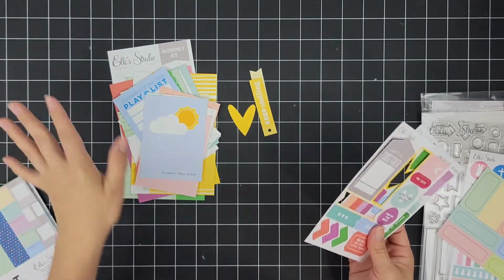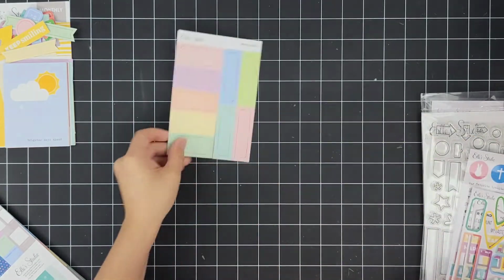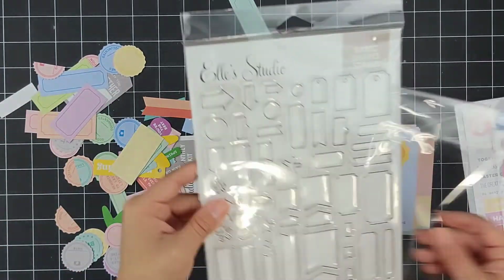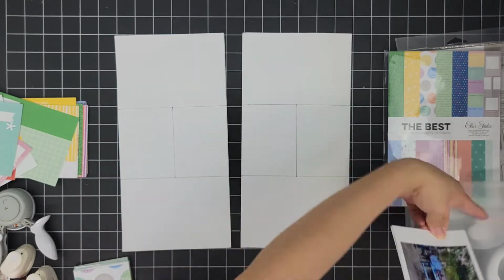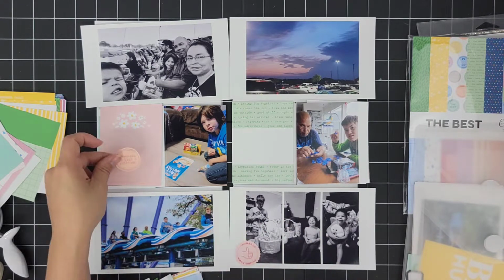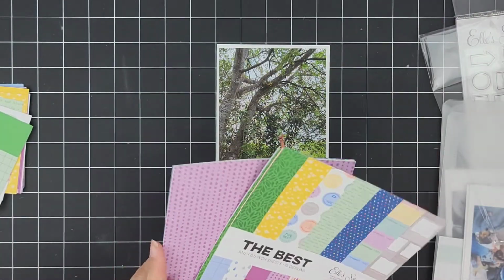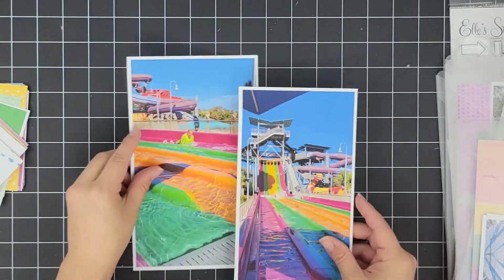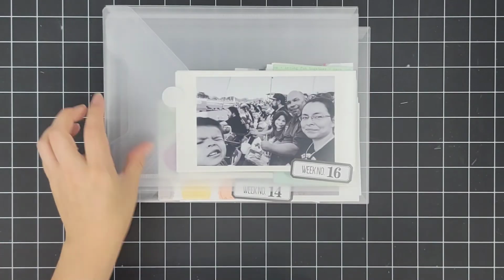Elle studio April 2022 monthly kit breakdown| kill a kit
Hey crafty people I am back and sharing the process of breaking down the April monthly kit into smaller bite size projects.